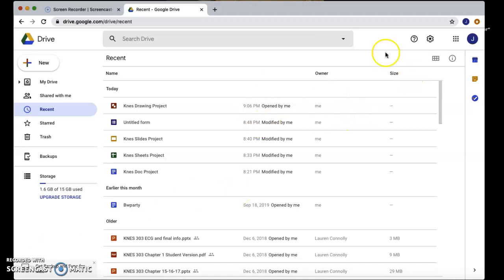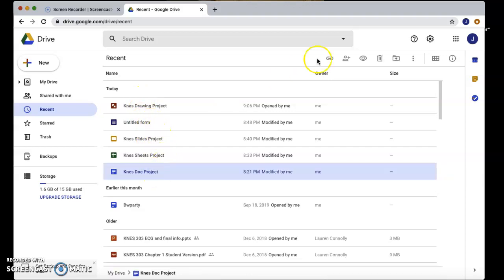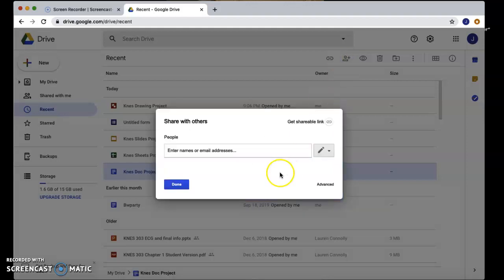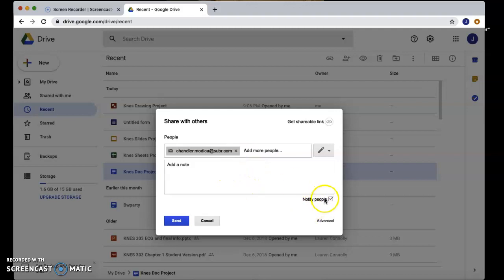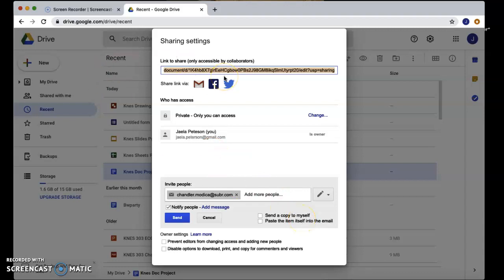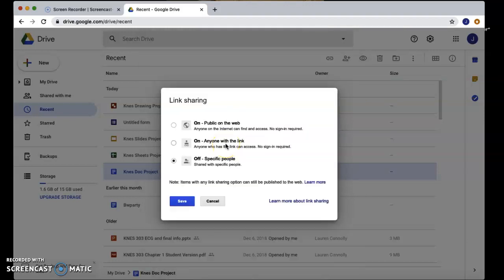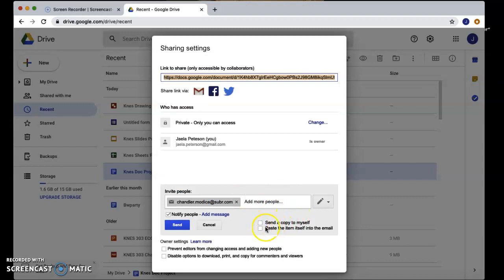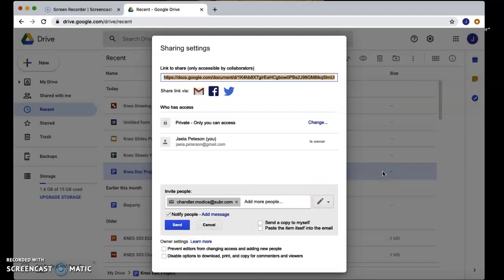How to share google drive with others